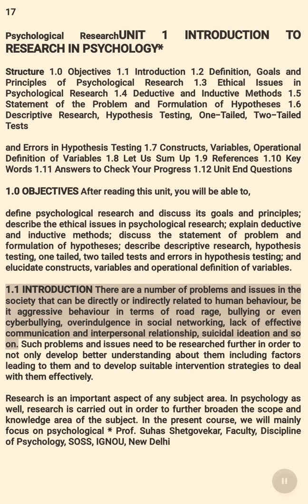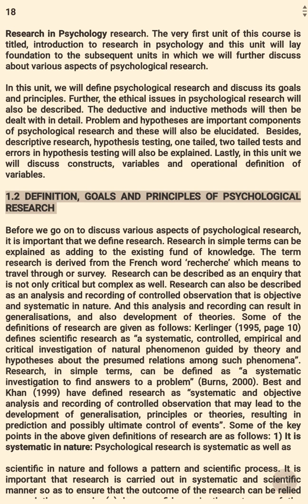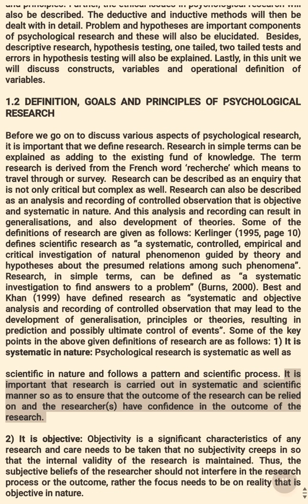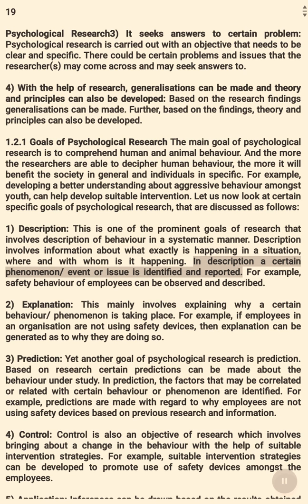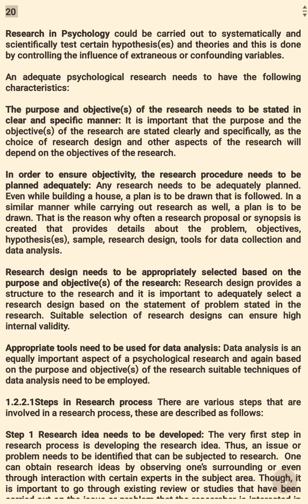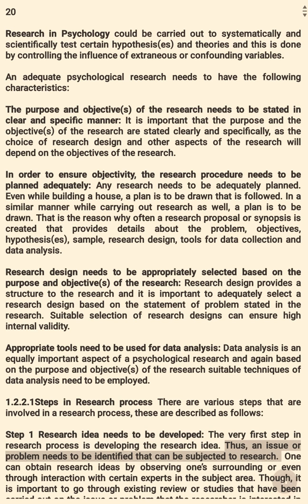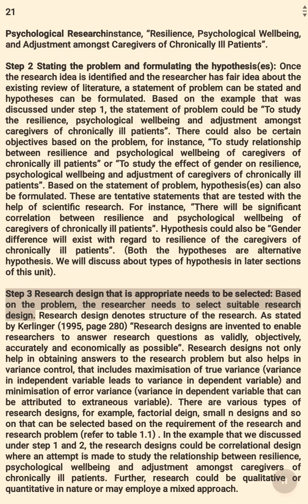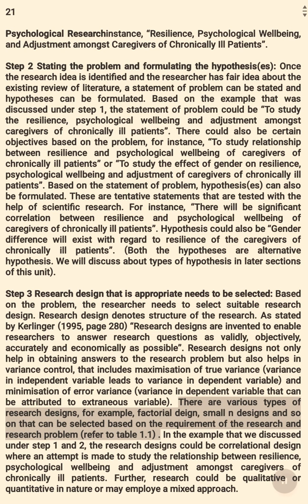BPCC 134 IGNOU UNIT 1 (PART1)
BPCC 134 IGNOU UNIT 1  (PART1)  BLOCK 1 RESEARCH IN PSYCHOLOGY,  STATISTICAL METHODS AND PSYCHOLOGICAL RESEARCH